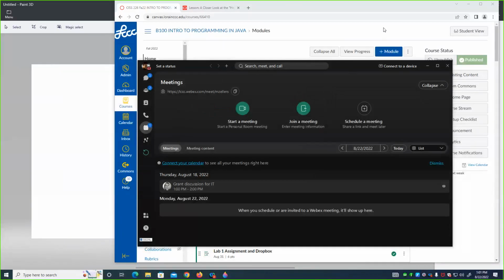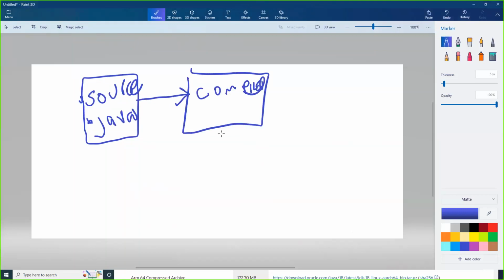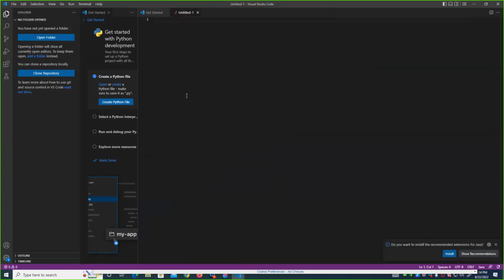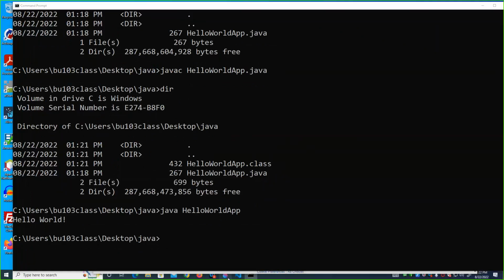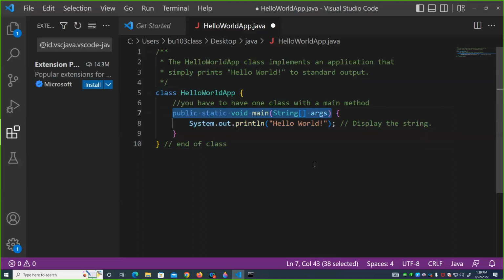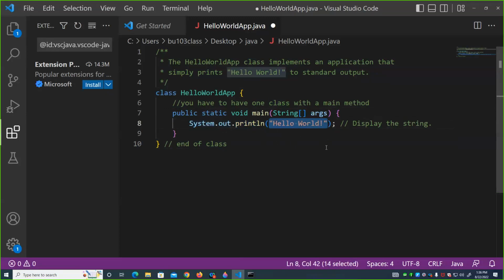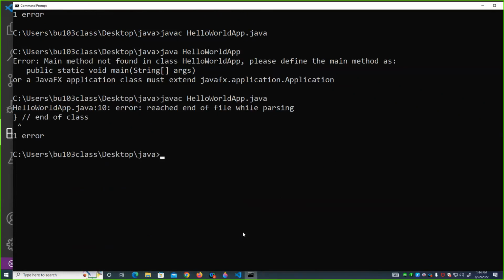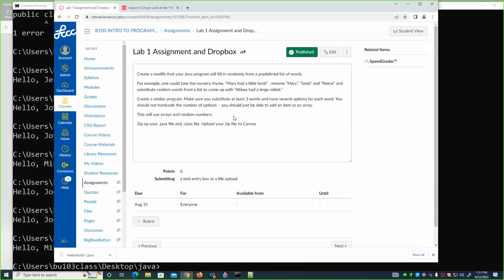CISS226 - Java - Fall 2022 - Week 1 Lecture